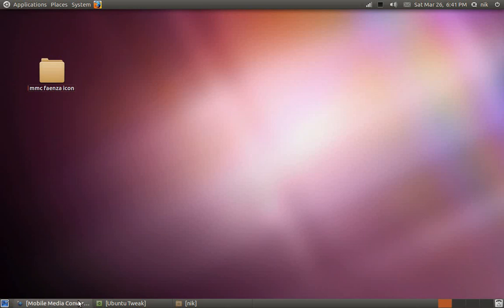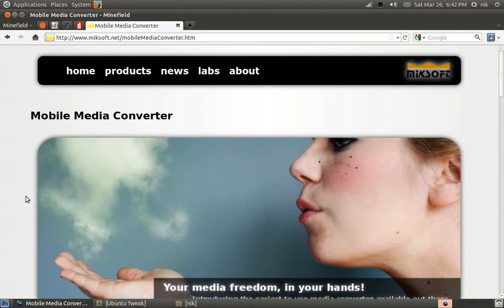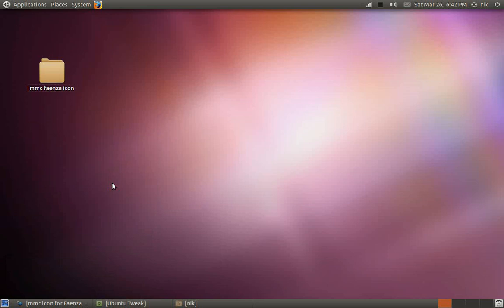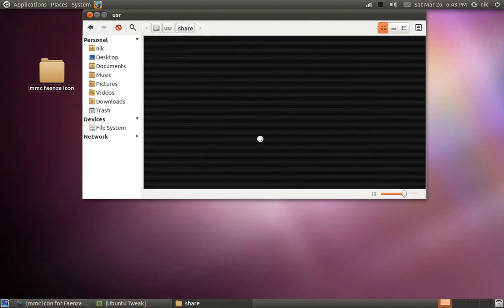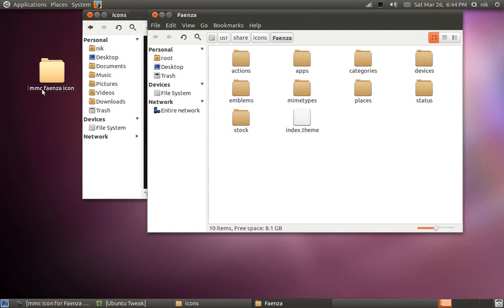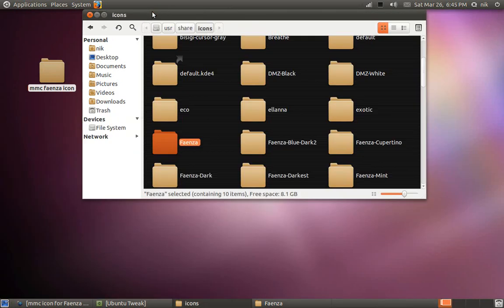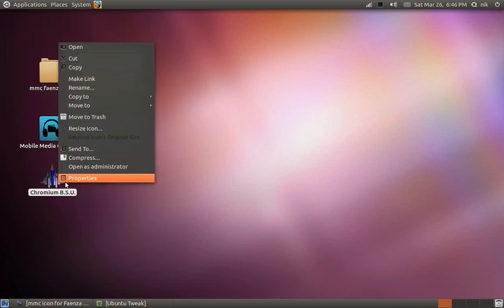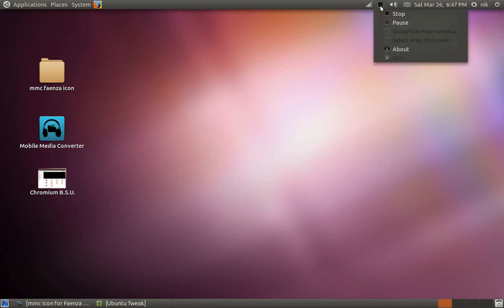Gnome desktop customization part4 adding icons to your root directory ubuntu 10.10 32bit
please read

mmc/movile media converter

mmc icon

In this vid iam show you how to add a missing icon form the faenza icon set thats in your root directory,Hopefully this will give you a idea on what to do.

Adding this will help.

Nautilus-gksu

look in your synaptic for it.